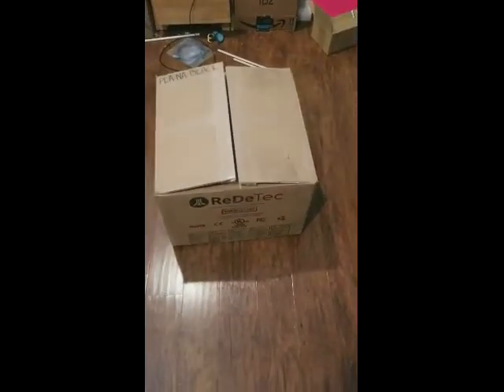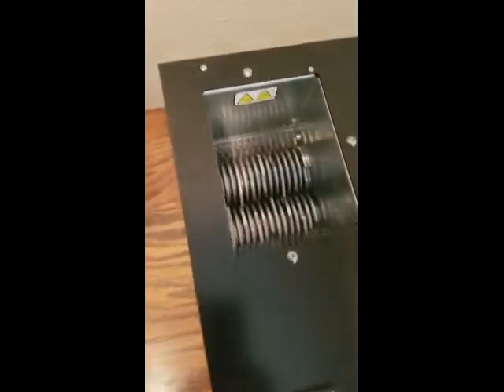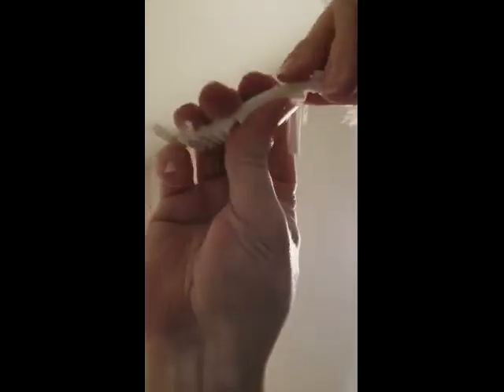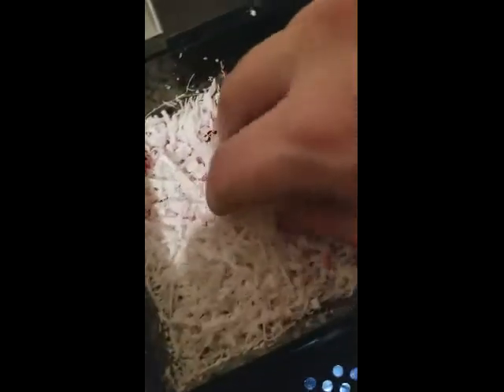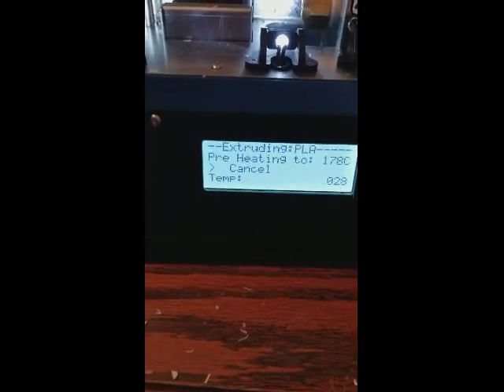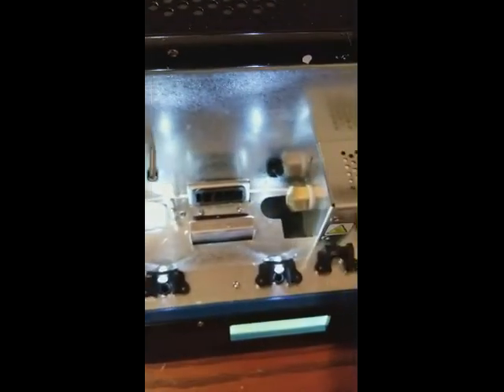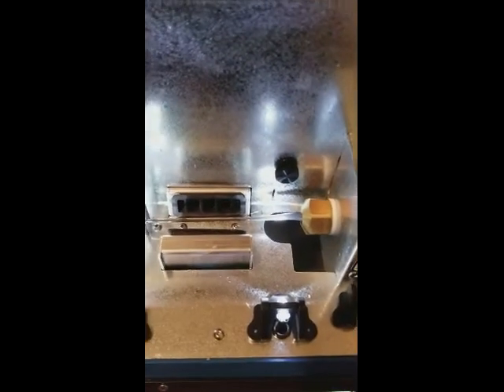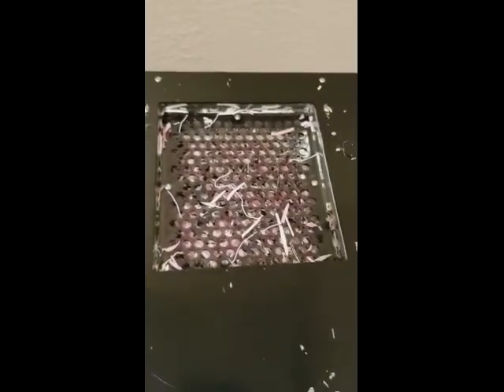Unboxing and first attempts at using the protocycler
This is first day review of receiving the Protocycler from ReDeTec and my thoughts.